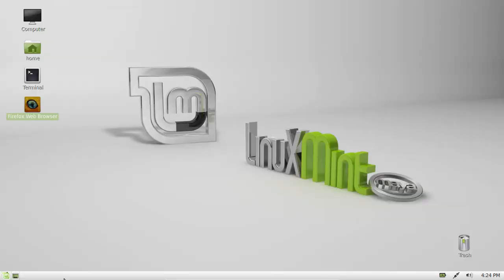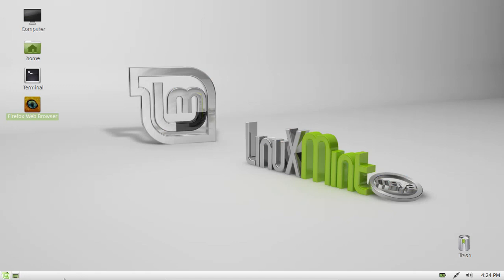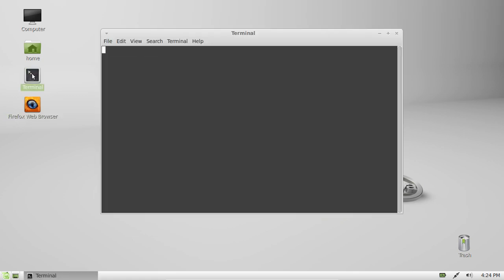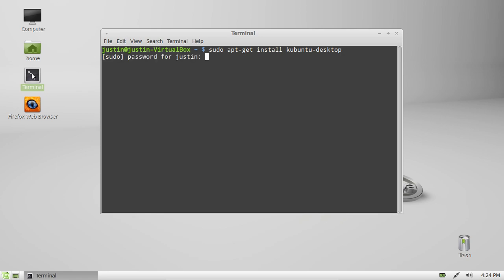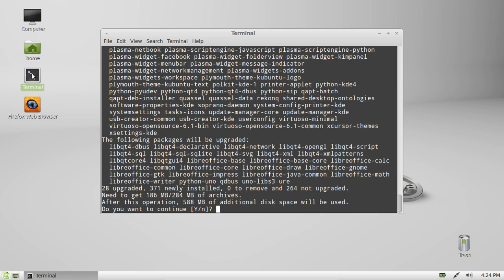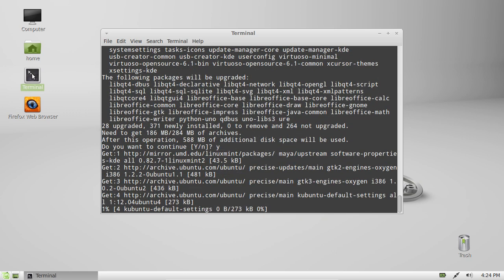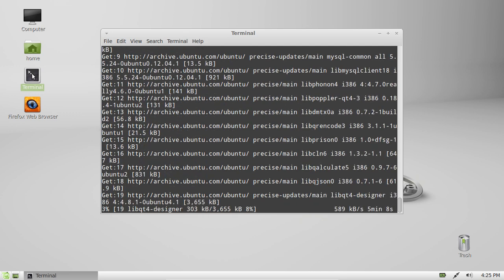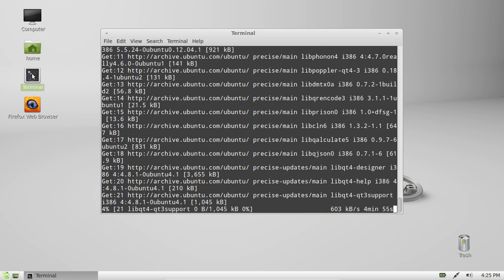how to install the KDE plasma desktop environment in linux mint 13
a polished and refined, full featured desktop environment for mint!